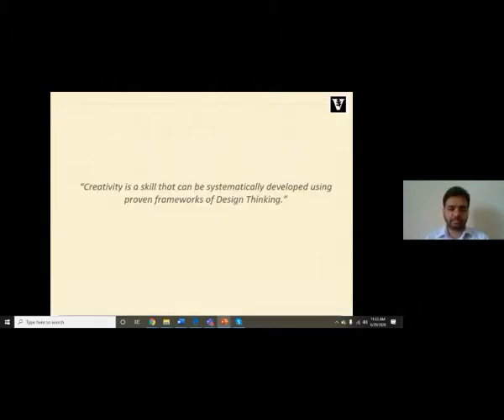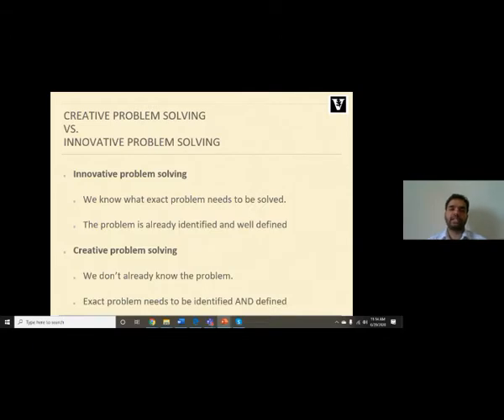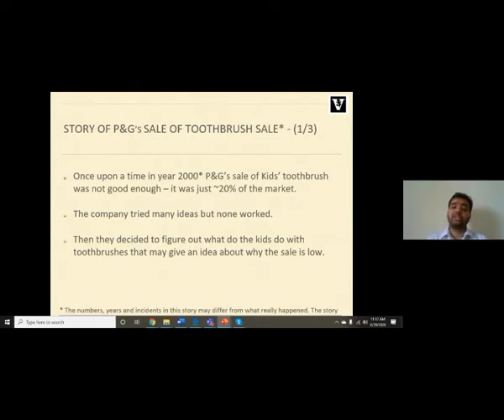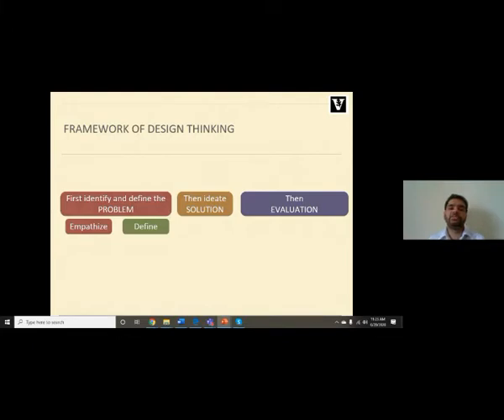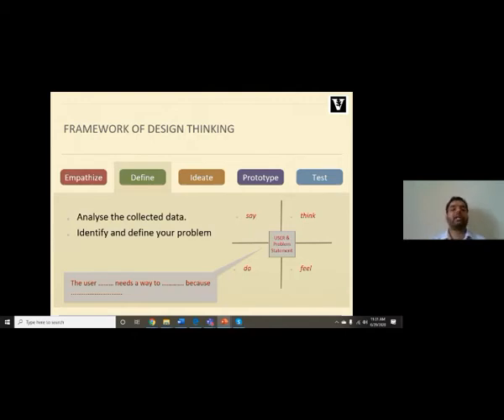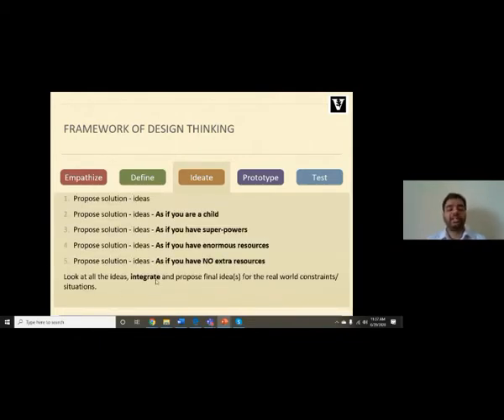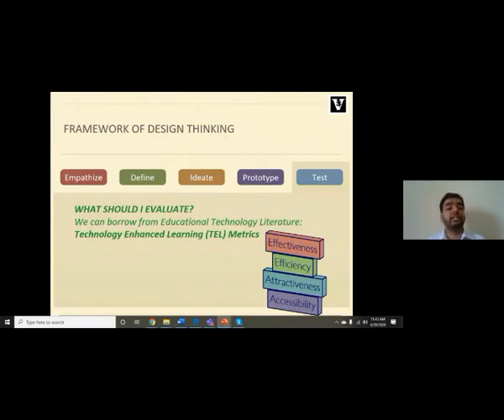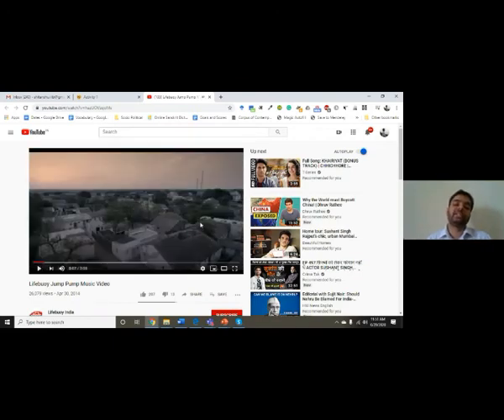Student-Centric Design Thinking for Educational Problem Solving – By Dr. Shitanshu Mishra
International Webinar on “A Hybrid Webinar Series: Innovative & Emerging Technology in the field of Research” - Hosted by SAKEC

Speaker: Dr. Shitanshu Mishra
Short Profile: "Postdoctoral Researcher Scholar at Vanderbilt University"

Topic: Student-Centric Design Thinking for Educational Problem Solving

Time: 11:00am-12:00pm